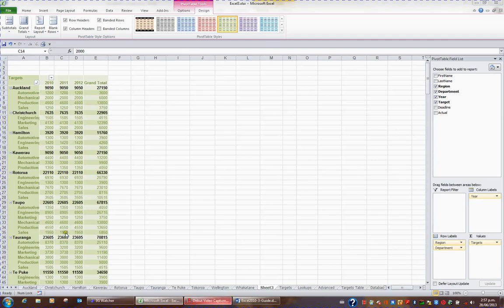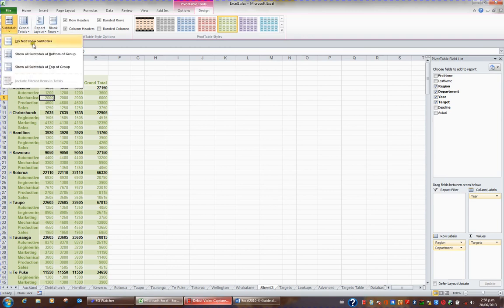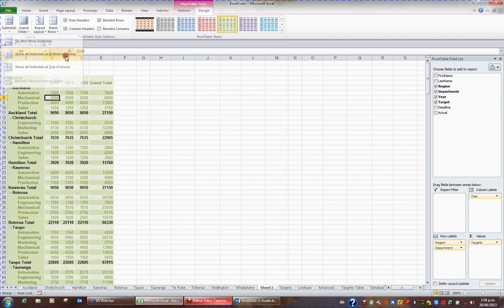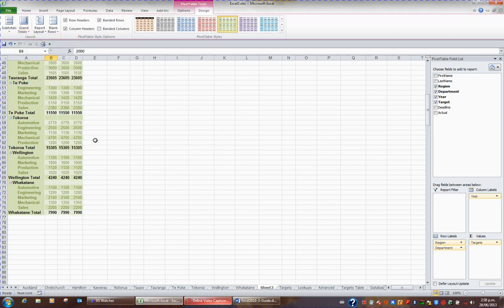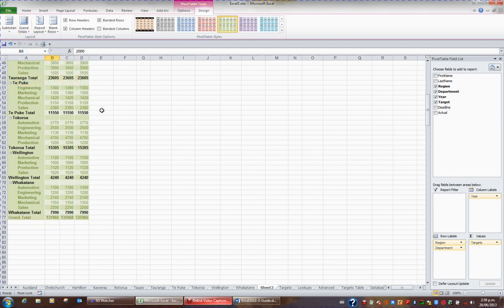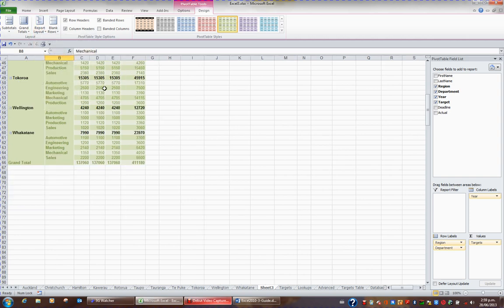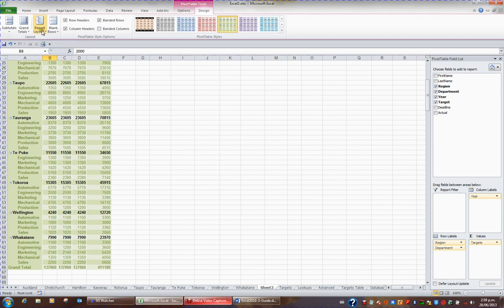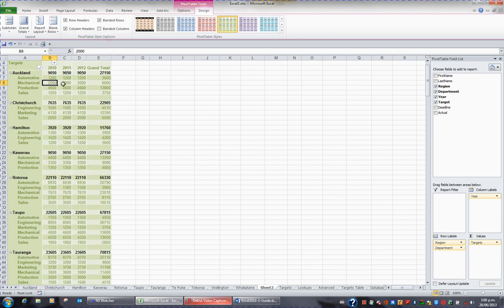Microsoft Excel 2010 Level Three Video 43 Pivot Table Style and Layout